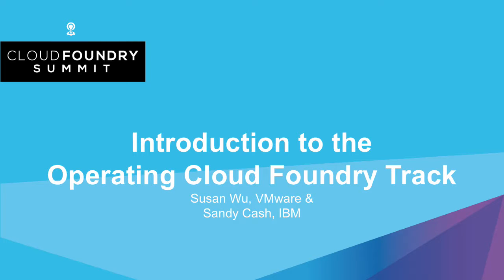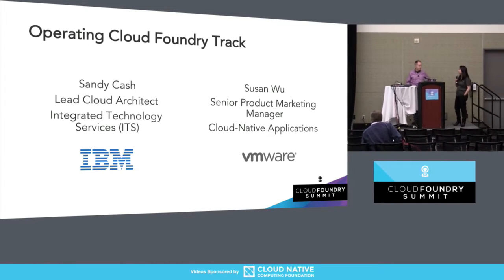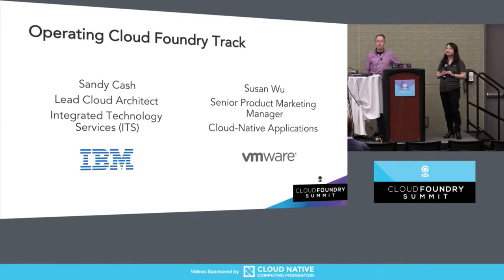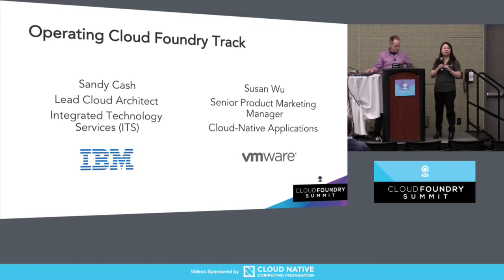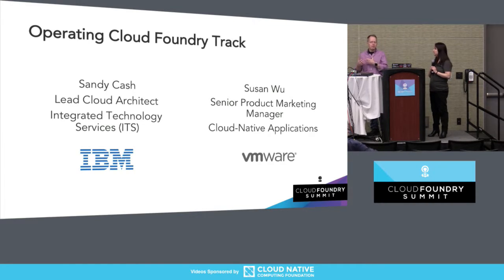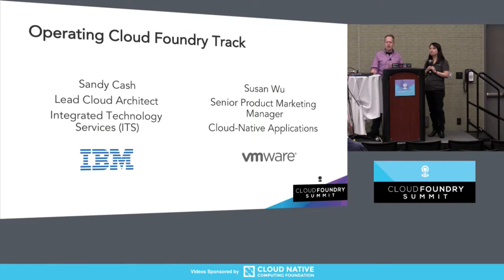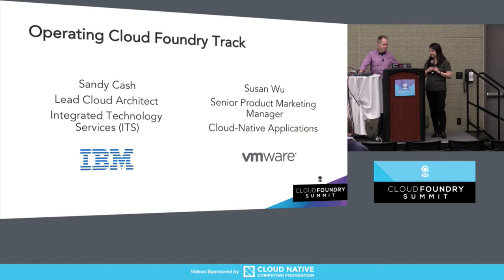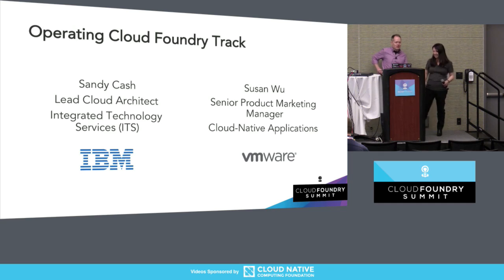Introduction to the Operating Cloud Foundry Track - Susan Wu, VMware & Sandy Cash, IBM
About Sandy Cash
Senior Software Engineer for IBM. Broad experience in development, architecture, and operations. Currently a core member of the Cloud Foundry RuntimeOG team, doing development on the legacy runtime and on IBM BlueMix public Cloud Foundry offering.

About Susan Wu
VMware, a global leader in cloud infrastructure and business mobility, helps customers realize possibilities by accelerating their digital transformation journeys. With VMware solutions, organizations are improving business agility by modernizing data centers and integrating public clouds, driving innovation with modern apps, creating exceptional experiences by empowering the digital workspace, and safeguarding customer trust by transforming security. With 2016 revenue of $7.09 billion, VMware is headquartered in Palo Alto, CA and has over 500,000 customers and 75,000 partners worldwide.